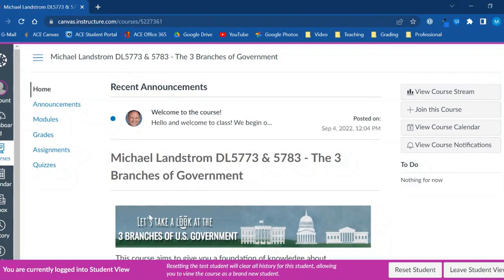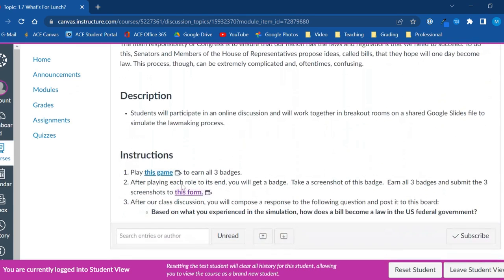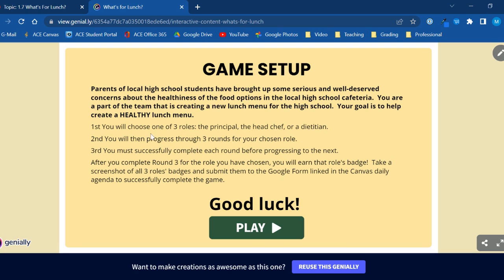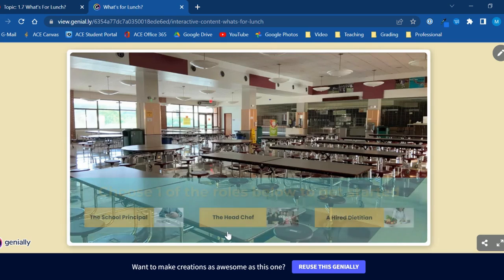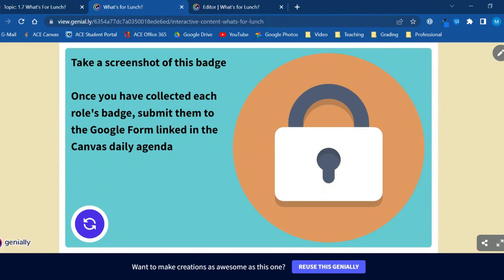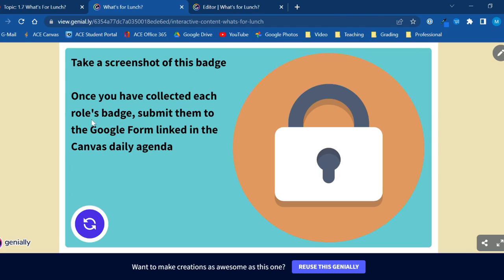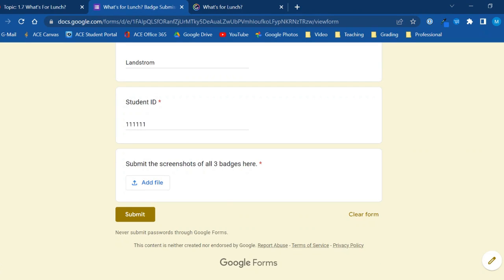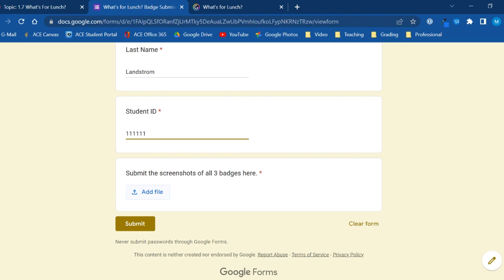DL5783 M4A Instructions Video